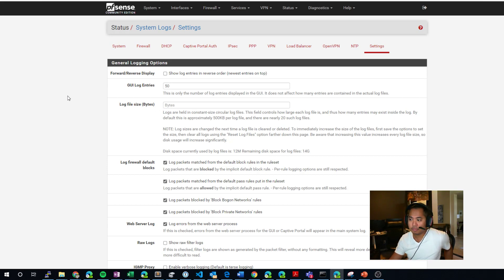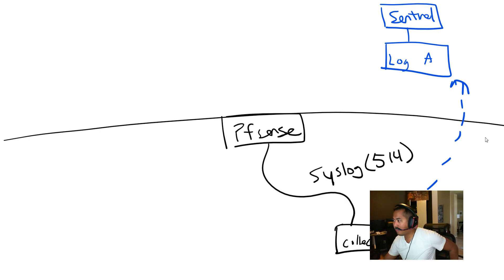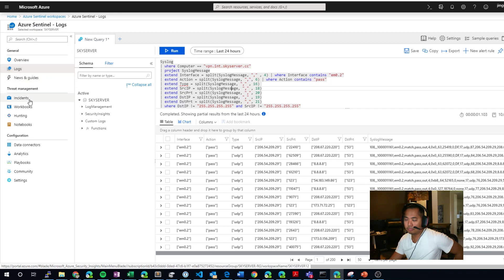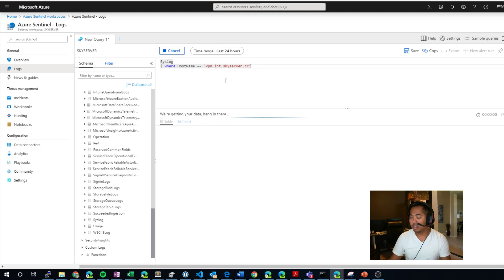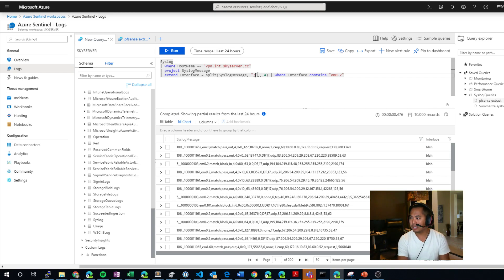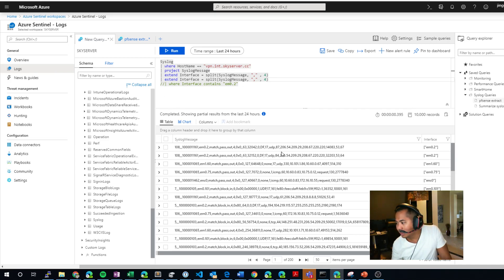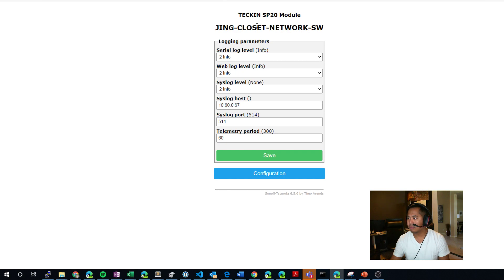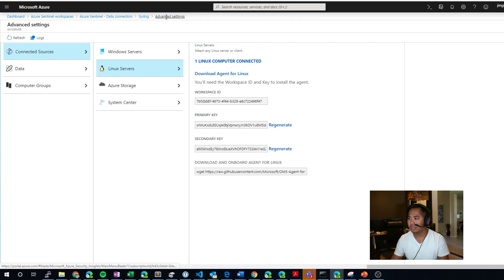Integrate PFSense or Syslog with Azure Sentinel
I made this video to help anyone also interested in integrating their PFSense with Azure Sentinel. This wont go over all the products and how they works. This is more of a overview on the main pieces to get it working and working with the data.

Here are some links that I recommend if you want to learn more about the products
Azure Sentinel Deep Dive

If you want something more advanced or anything within Microsoft Security, leave a comment or hit me up!